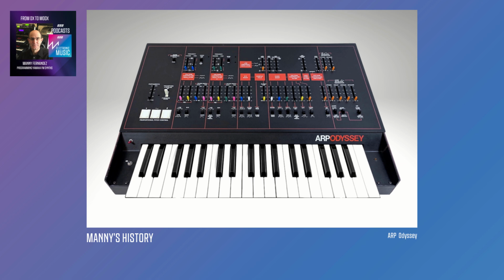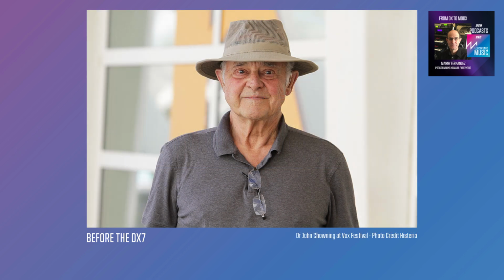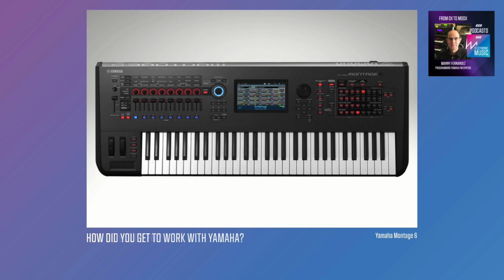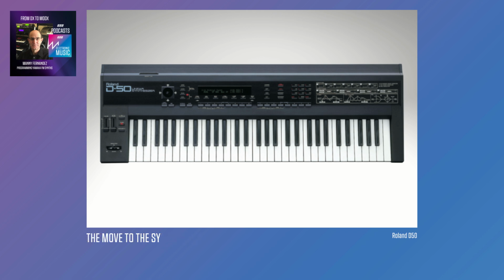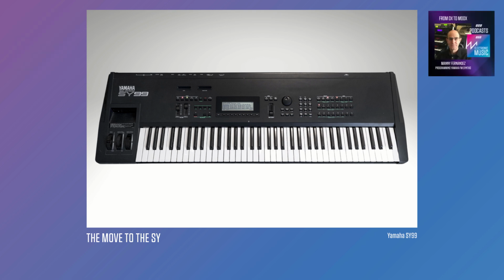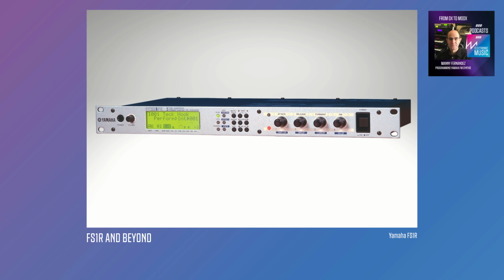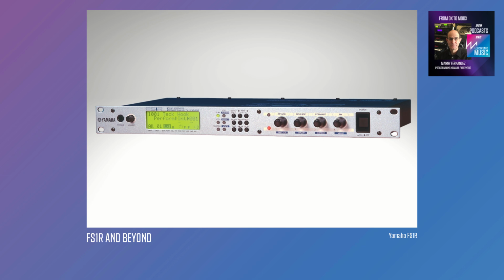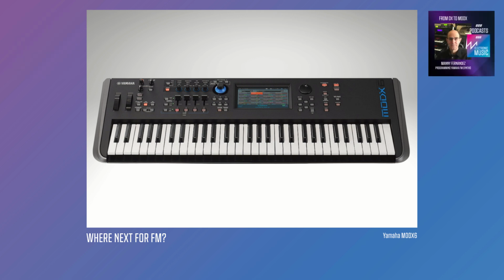From DX to MODX with Manny Fernandez | Podcast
An Illustrated Podcast.

Dr Manny Fernandez has been heavily involved in development and programming for Yamaha and is best known for his FM and Physical Modelling work through their glory years of new synthesis technologies in the DX7II, SY77/99, VL1, VP1, EX5, AN1x and FS1R. More recently he has been working with the Reface DX, Montage and MODX.

Show Notes
Chapters
00:00 - Introduction
00:50 - Manny’s history
01:29 - Before the DX7
11:22 - The unpredictability of FM
14:58 - How do you do FM?
17:44 - How did you get to work with Yamaha?
24:56 - Birth of the Preset Industry
28:09 - The move to the SY
39:47 - FS1R and beyond
53:08 - Montage & MODX
58:03 - Where next for FM?
1:03:11 - Ending

Manny Fernandez - Biog
Dr Manny Fernandez has been involved with sound programming and synthesizer development for over 30 years. Initially self taught on an ARP Odyssey and Sequential Pro-One, he also studied academically on Buchla modular systems in the early 1980s. With that solid background in analog synthesis, he transitioned into digital synthesis with the release of the original DX7.
Manny has been heavily involved in development and programming for Yamaha and is best known for his FM and Physical Modelling work. He says he was “really fortunate” to be with Yamaha through their glory years of developing new synthesis technologies in the DX7II, SY77/99, VL1 & VP1, EX5, AN1x and FS1R. More recently he has been working with the Reface DX and Montage, doing development work for the various Montage firmware and feature updates, including the new real-time FM ‘SmartMorph’ AI control of multiple FM parameters.
Way back in the '90s, he also did development and factory programming work for Kurzweil (K2000), Kawai (K1, K4, K5), Korg (Wavestation, O/1W), Alesis (Quadrasynth), Ensoniq (TS10), Peavey (DPM3) and E-mu (Proteus 2000). He was also known for his work with Sound Source Unlimited and their many sound libraries.
Around 2005 Manny returned to programming to explore advanced FM techniques; for the last 15 years he’s been hacking every nook and cranny of the AFM implementation within the SY99, exploring the interactions of operator phase, multiple patchable feedback loops and ‘zero frequency” waveshaping. He has developed methods for creating FM models of analogue oscillator and filter behaviours along the way, as well as mimicking physical modelling and the abstract electronica of his college Buchla days.

Credits
Incidental music clips performed by Rob Puricelli using a Yamaha DX5. Closing musical clip performed by Manny Fernandez.

Interviewer: Rob Puricelli - Biog
Rob Puricelli.
Rob Puricelli is a Music Technologist and Instructional Designer who has a healthy obsession with classic synthesizers and their history. In conjunction with former Fairlight Studio Manager Peter Wielk, he fixes and restores Fairlight CMIs so that they can enjoy prolonged and productive lives with new owners.
Rob also writes reviews and articles for his website, failedmuso.com and has guested on a number of music technology podcasts and shows. He can often be found at various synthesizer shows such as SynthFest UK, where in 2019 he delivered a talk and demonstration on the history of the Fairlight in conjunction with producer Steve Levine.
Catch more shows on our podcast channel.
Available on Apple Podcasts | Google Podcasts | Spotify | Amazon or wherever you get your podcasts.